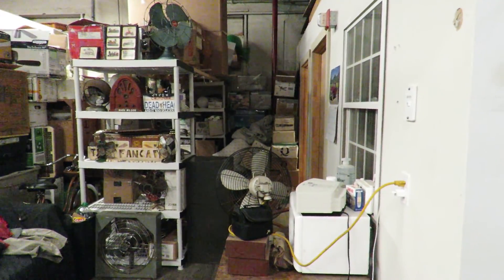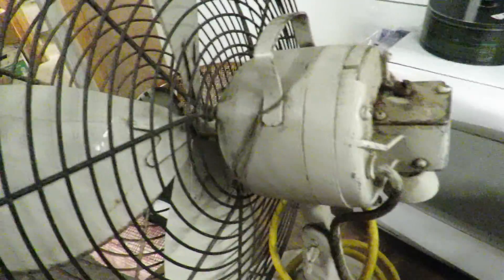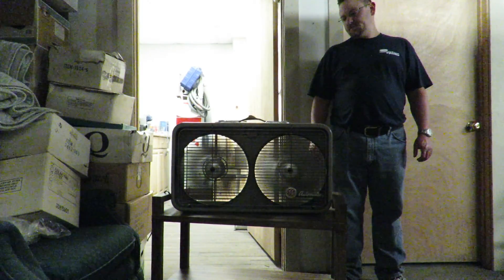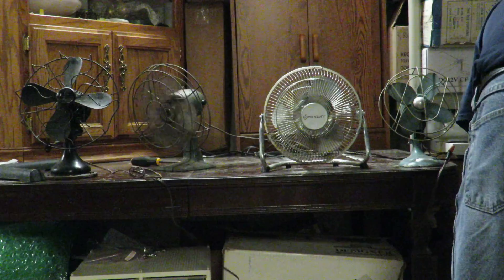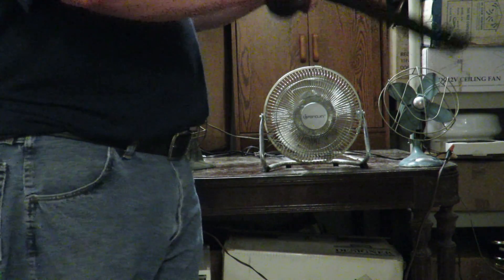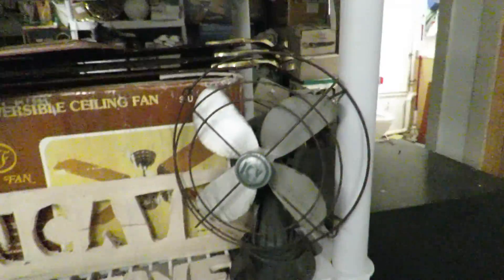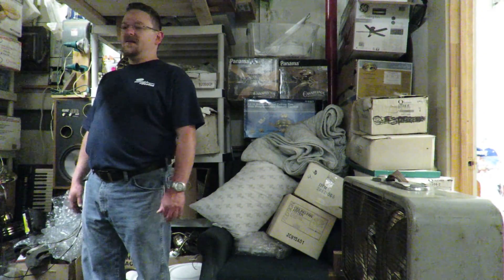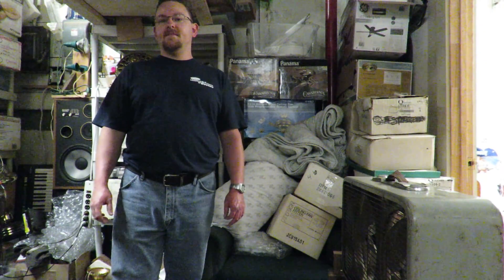Haul of antique table, desk, and box fans at the Fancave